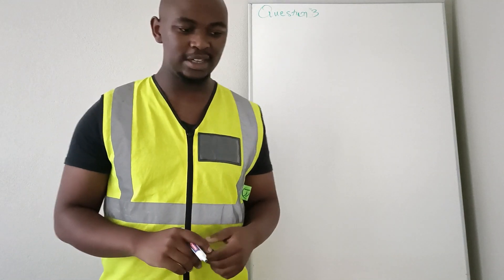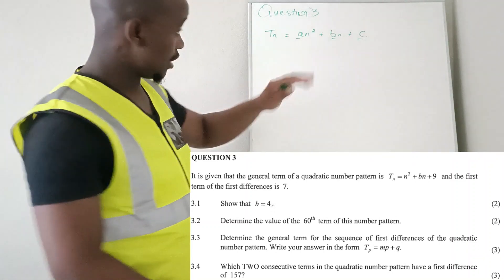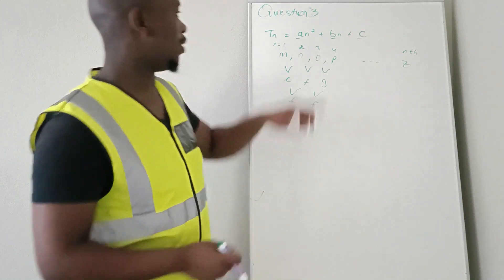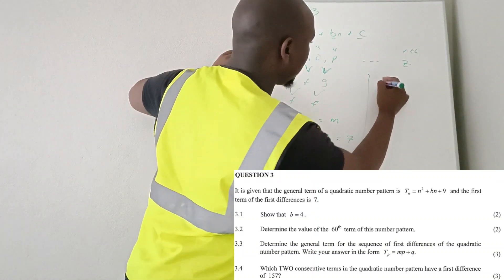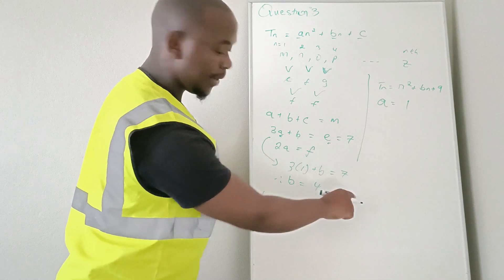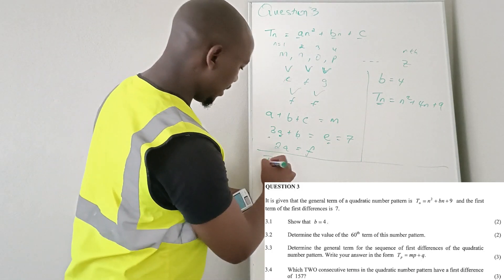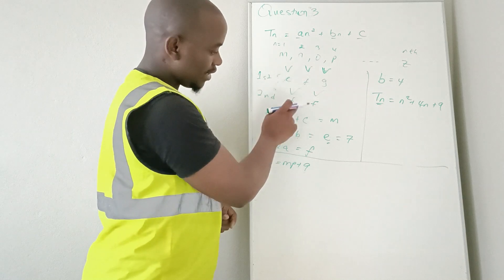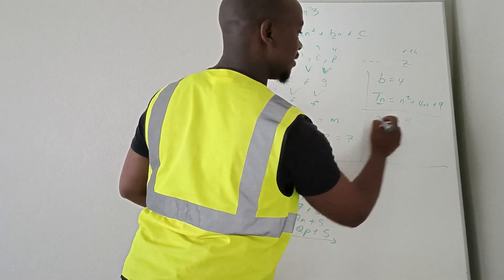A | NOVEMBER 2022 GRADE 12 MATHEMATICS P1 - Number patterns, Geometric Series : Question 3 | PAPER 1